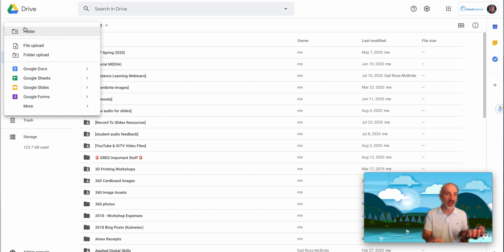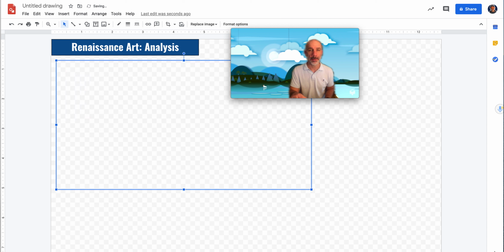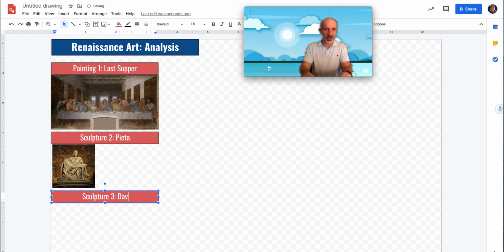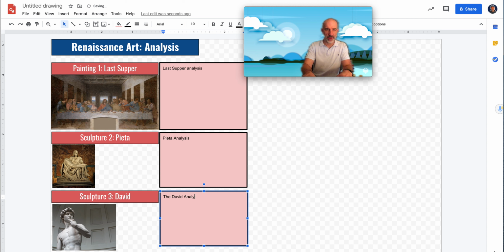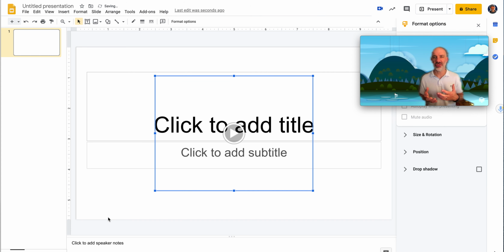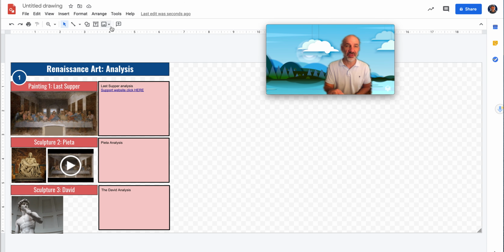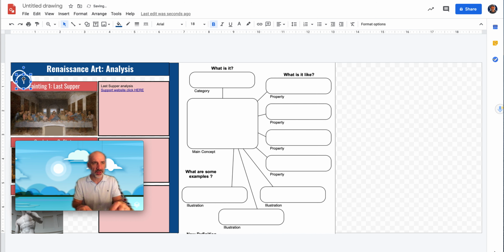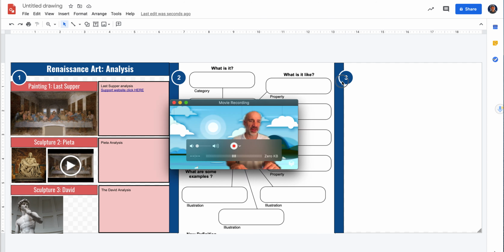Google Drawings as Multi Day Digital Workspaces